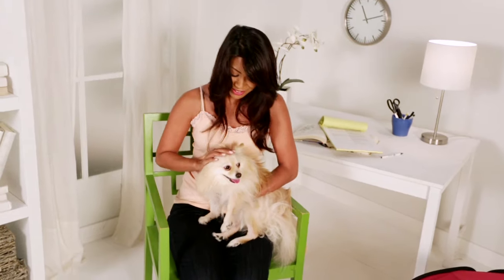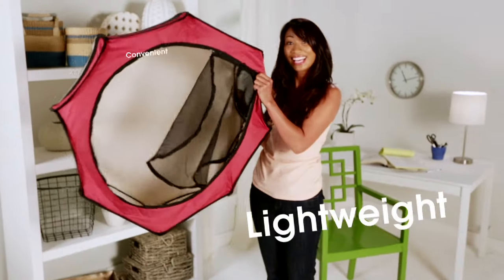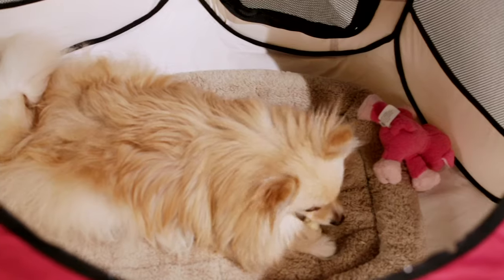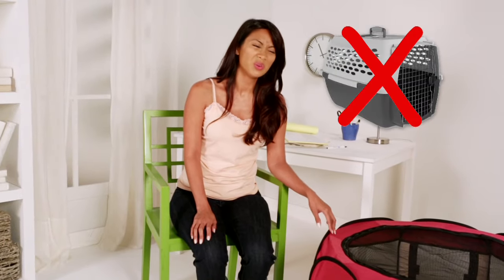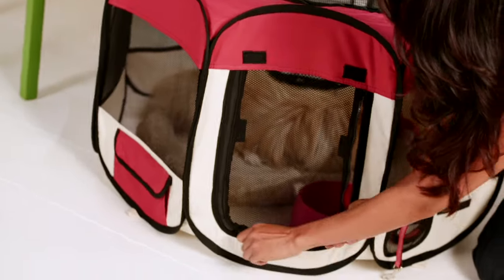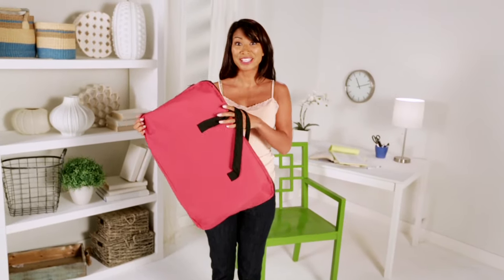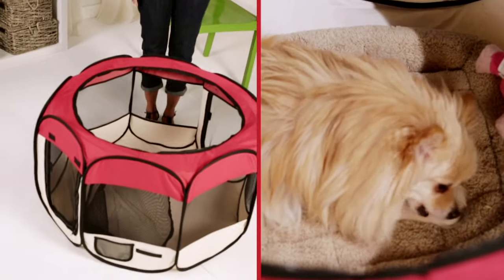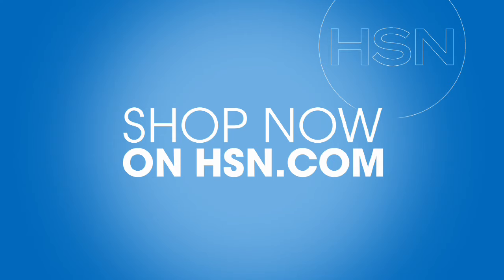Doggie Dorm - Take Your Best Friend Anywhere!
Keep your pet safe in this portable, lightweight play pen. Comes in 3 sizes at hsn.com